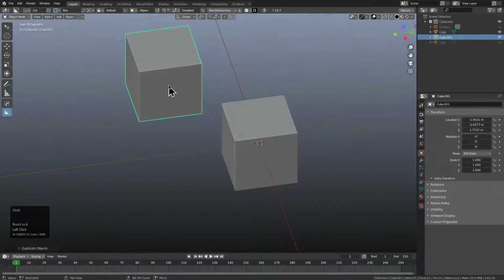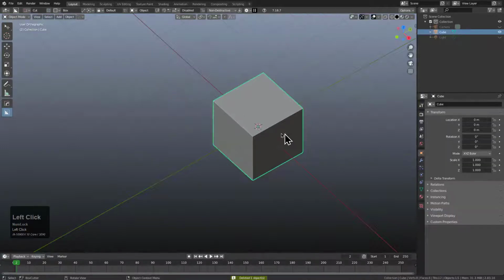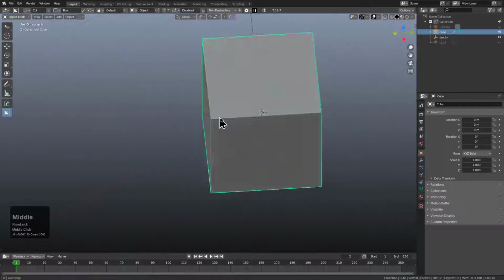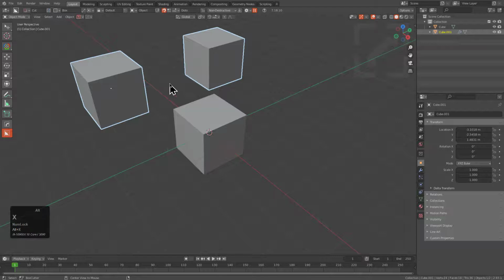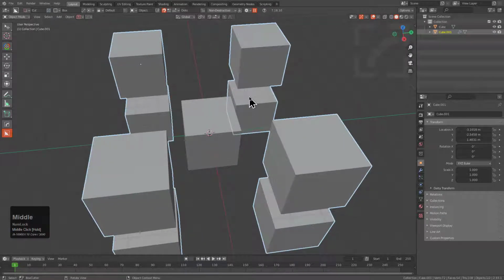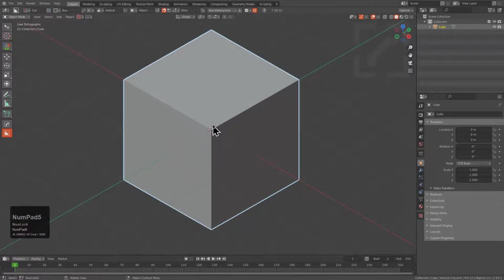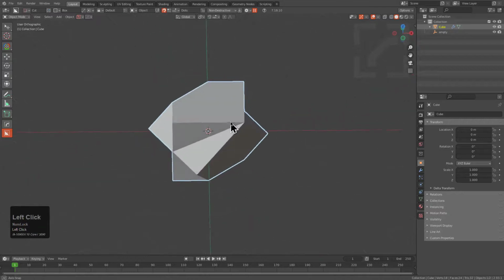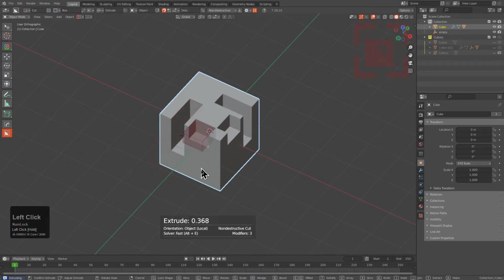hardops 987_15 - Mirror Bugfixes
Mirror is so important to us. And for that reason, I am always glad to see it get better. Let's discuss two longtime bugs that are now history.